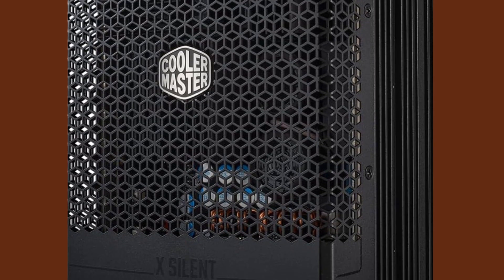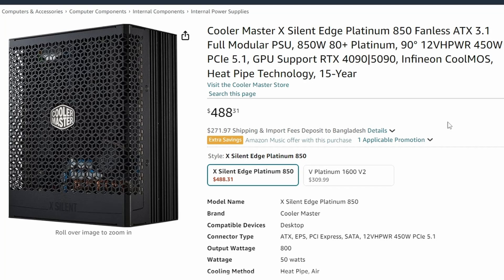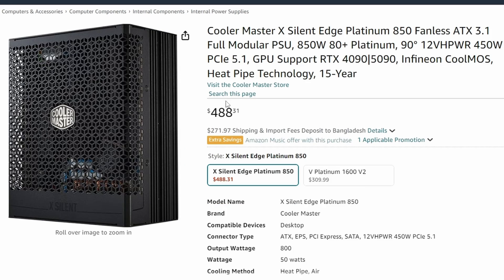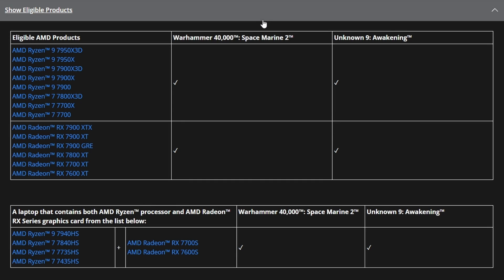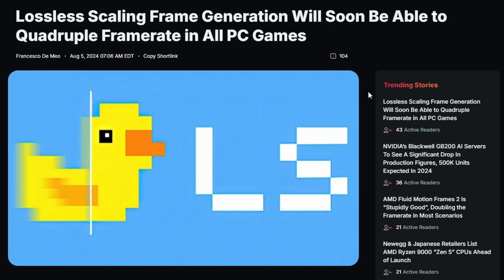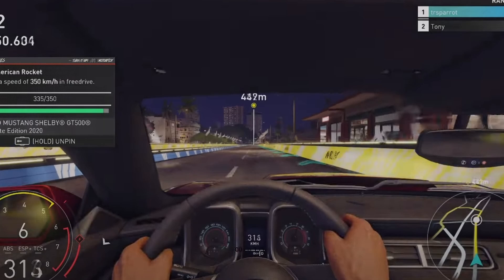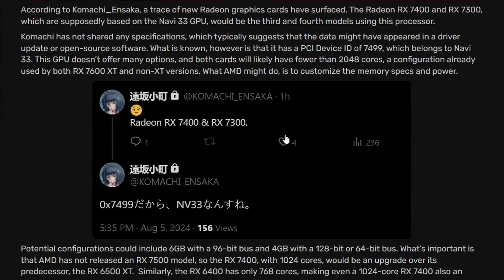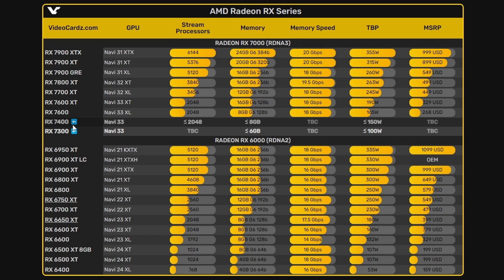New Lossless Scaling Update Is Massive !!!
Sources:

Cooler Master’s new fanless PSU

Chapters:
0:00 intro
0:18 Cooler Master’s new fanless PSU
2:05 AMD’s new Ryzen & Radeon 7000 game bundle
3:22 Lossless Scaling to receive 4x Frame Generation
5:05 2 New AMD GPUs